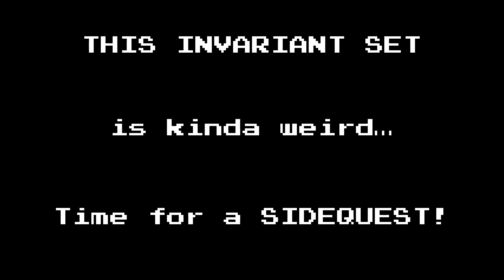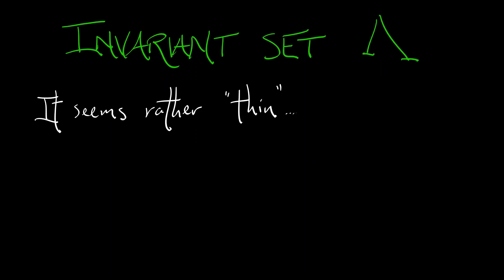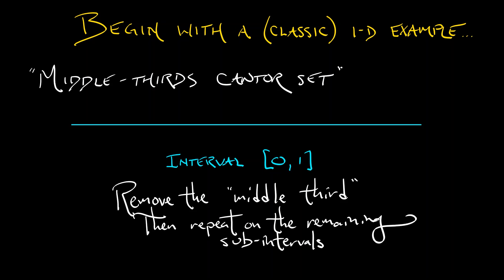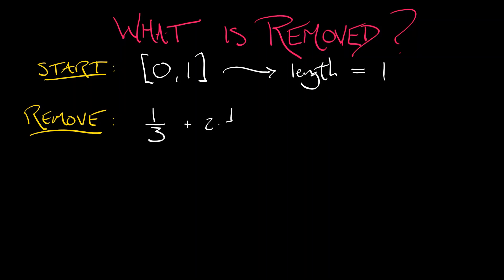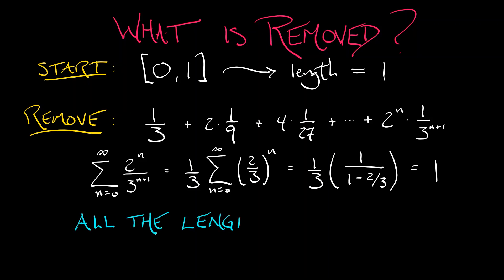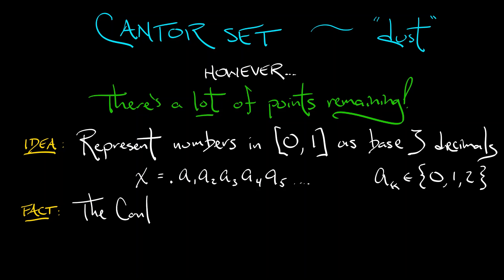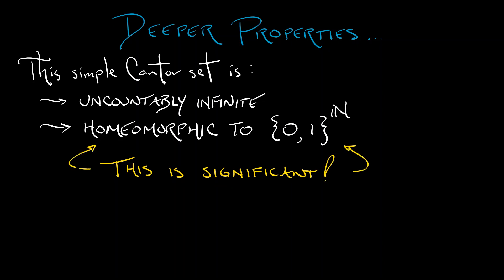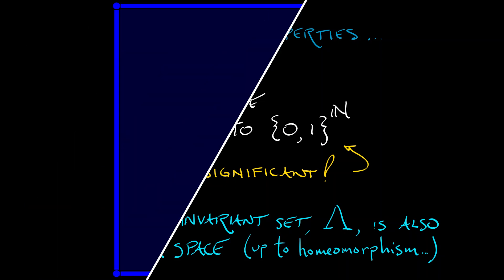ADS : Vol 4 : Chapter 6.4 : BONUS! Cantor Sets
The invariant set for the horse seems "thin" because it is a Cantor space. Let's go on a little sidequest to learn about Cantor spaces...